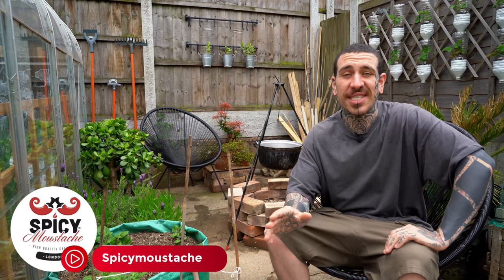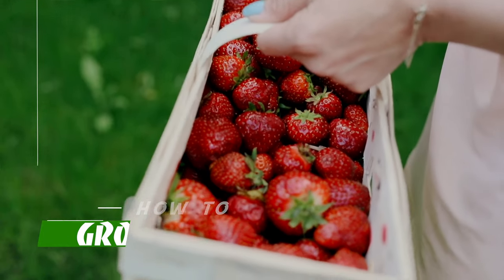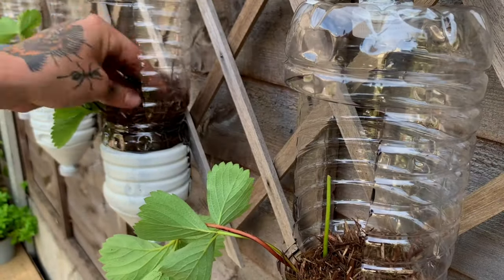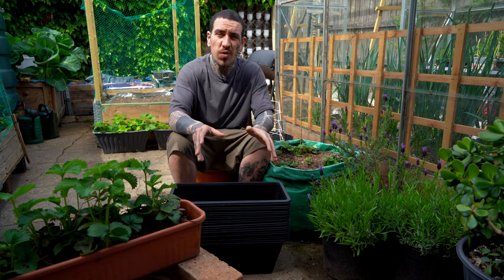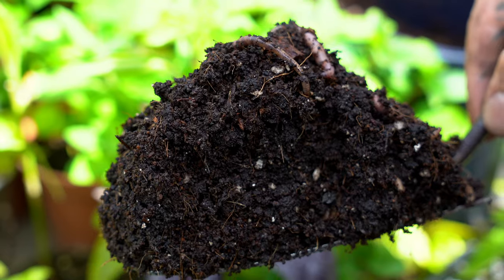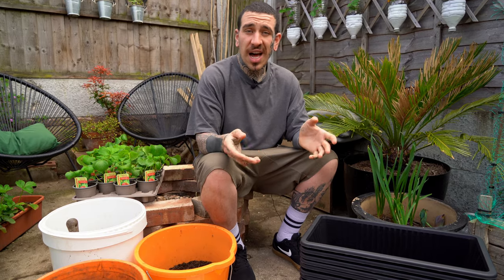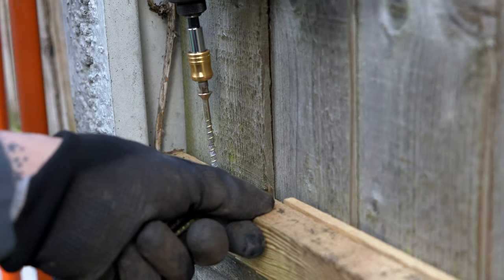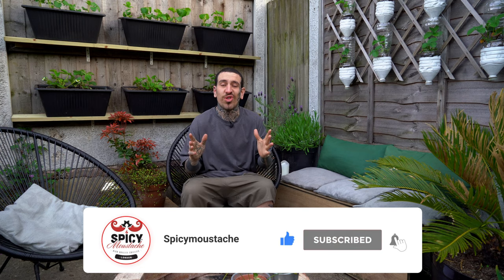How to Grow Lots of Strawberries in Containers